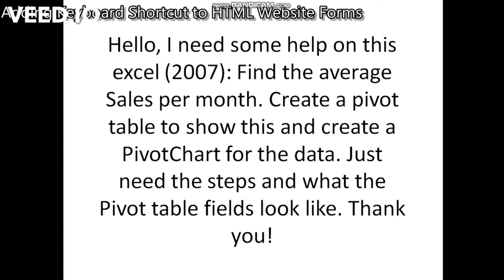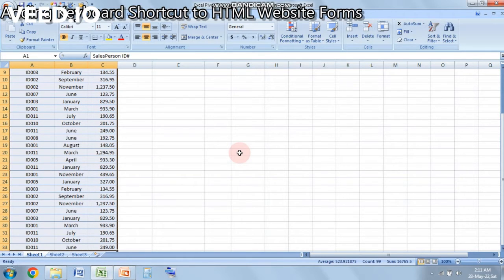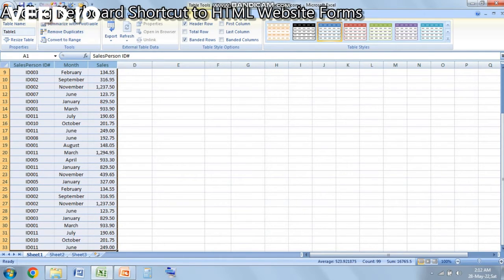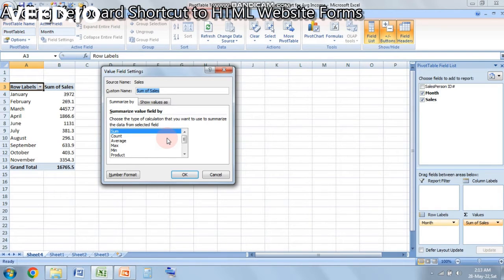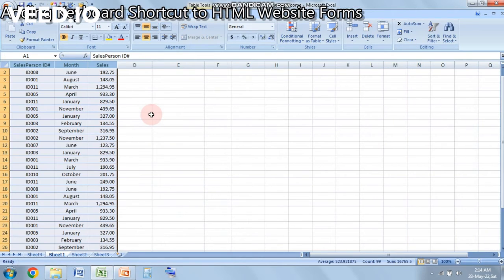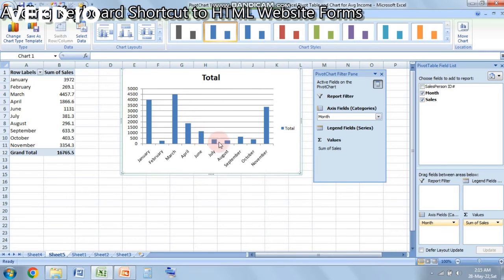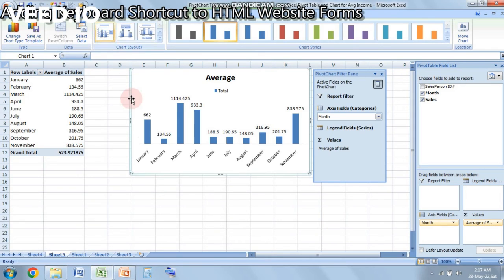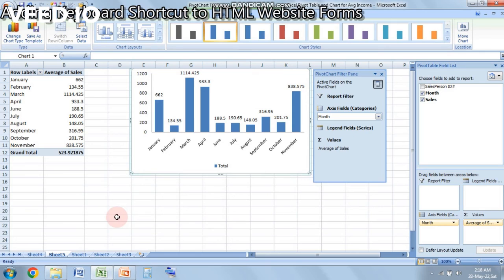How to Add Pivot Table and Pivot Chart in Microsoft Excel | By Prof. Umair Sultan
In this Video, I have shown how to add Excel Pivot Table and Pivot Chart from a given data in Microsoft Excel

This is a special request video made on a student request via email.